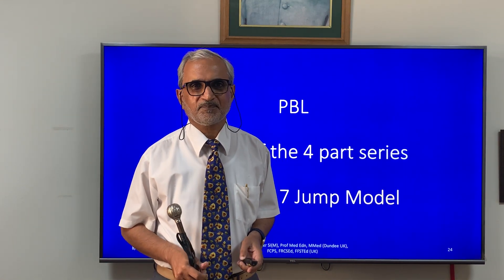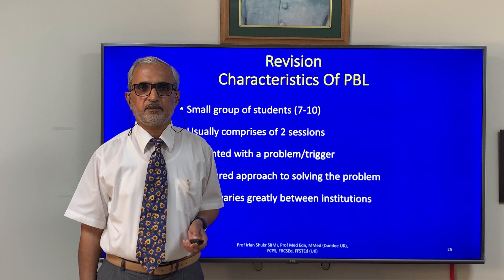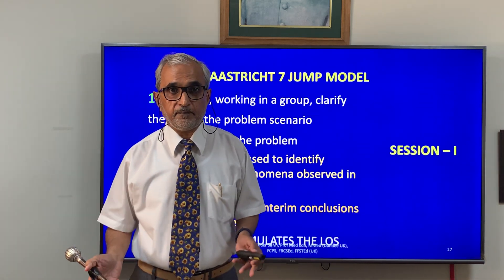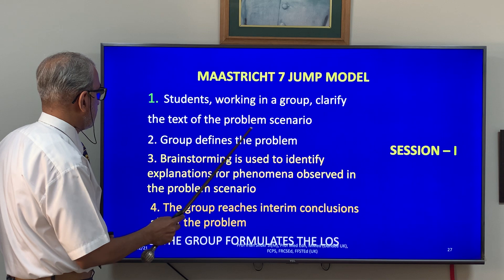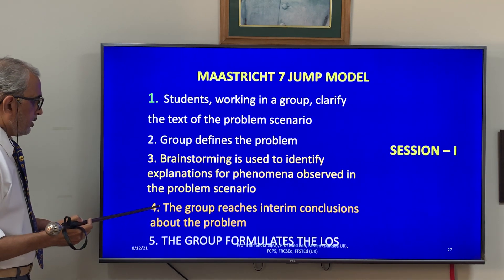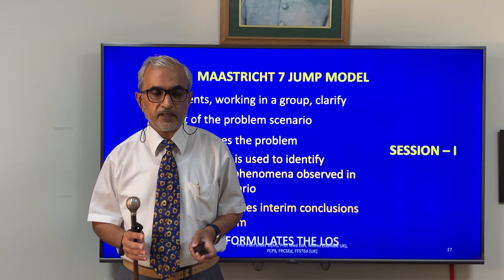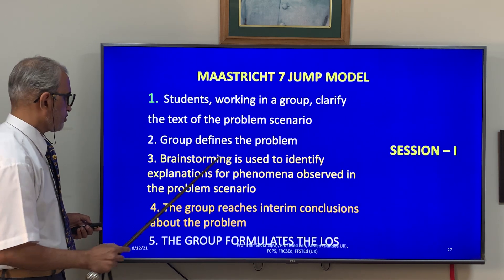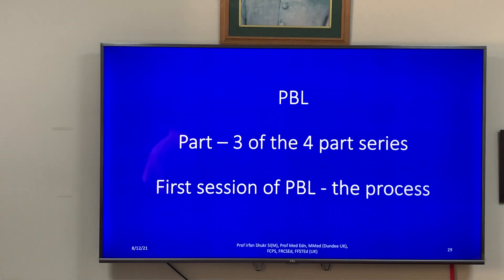PBL part 2 Maastricts 7 jump model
the second part on PBL series discusses Maastricts 7 Jump model.